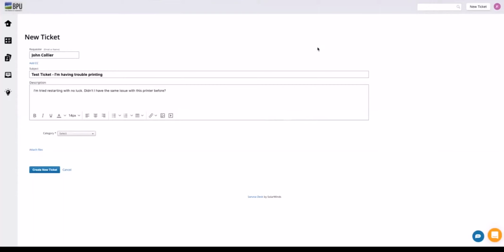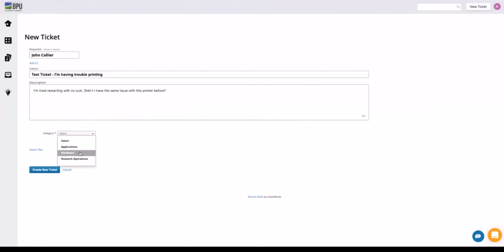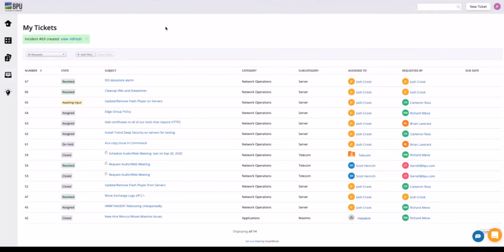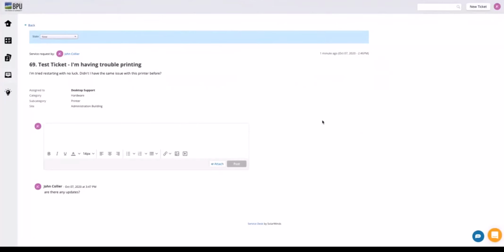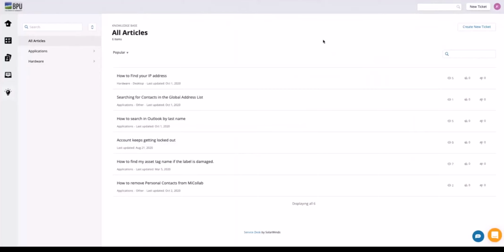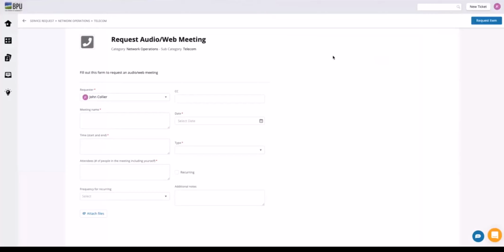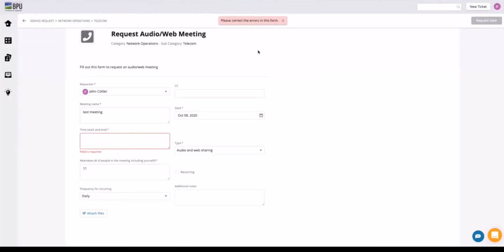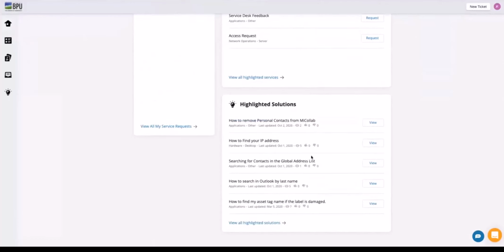BPU IT Self-Service Portal Training | How to Submit Tickets, Requests & Get Support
Welcome to this short training for the BPU IT Self-Service Portal. This video will guide you through how to submit support tickets, track requests, use the knowledge base, and get help from the IT team more efficiently.

You’ll learn how to report everyday issues like printer or system problems, submit service requests for access or equipment, and use built-in tools like live chat and self-help resources.

The BPU self-service portal is designed to streamline IT support, improve response times, and give you multiple ways to get assistance when you need it.

Timestamps:
00:00 Introduction to the BPU IT Self-Service Portal
00:20 How to Submit a Support Ticket
01:09 Categories & Subcategories for Faster Routing
01:42 Ticket Confirmation & Email Notifications
02:05 Viewing My Tickets (Active & Closed)
02:32 Knowledge Base & Self-Service Help Articles
03:55 Difference Between Tickets and Requests
04:52 Required Fields & Form Submission Rules
05:42 Live Chat Support Feature
06:06 Home Page Overview & Key Features
06:45 Final Tips & Closing Message

The Kansas City Board of Public Utilities is a not-for-profit public utility providing water and electric service to Kansas City, KS, since 1909.